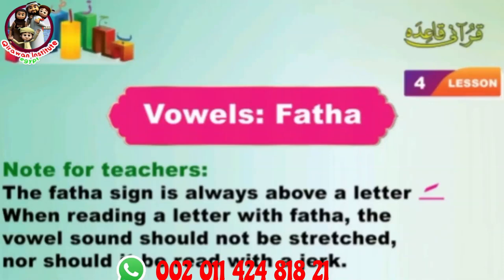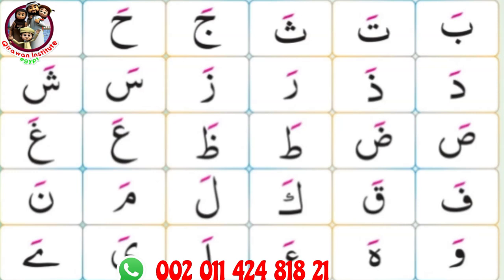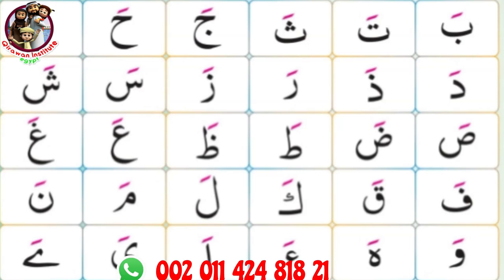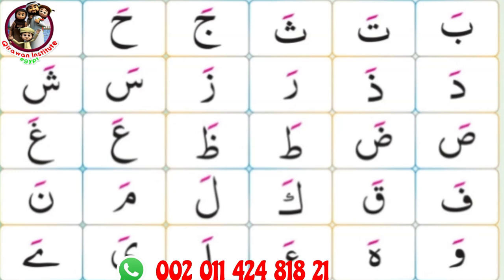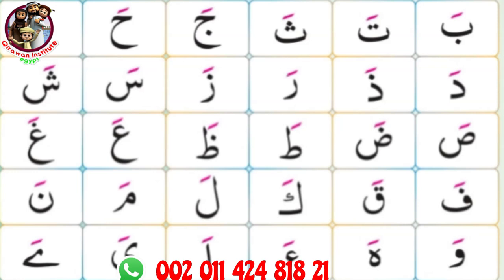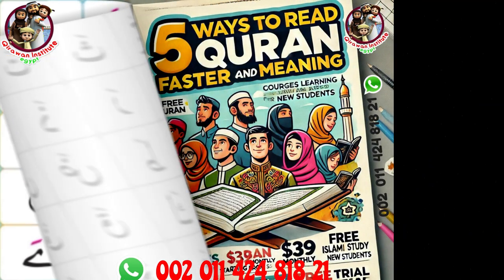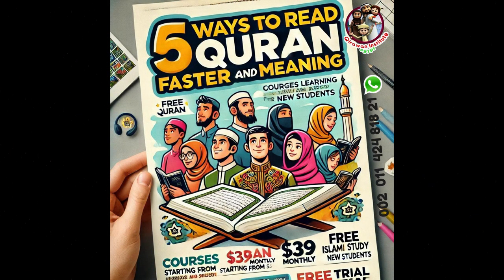Qaida Noorania: Learn Arabic Alphabet Fast | Beginner Arabic Reading Course (Lesson 1)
Welcome to Qaeda Nourania Lesson 2: Learn Arabic Alphabet FAST! (Part 1)! In this video, we dive deep into the fundamentals of the Arabic alphabet, providing you with effective techniques to master each letter quickly and efficiently. Whether you're a beginner or looking to refresh your skills, this lesson is designed to help you grasp the Arabic script in no time. In this tutorial, you will: - Discover the shapes and sounds of the Arabic letters - Learn tips and tricks for memorizing the alphabet - Engage in interactive exercises to reinforce your learning Join us as we make learning Arabic fun and easy! Start your journey to fluency today!